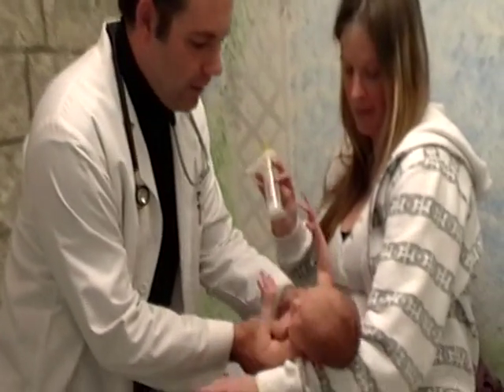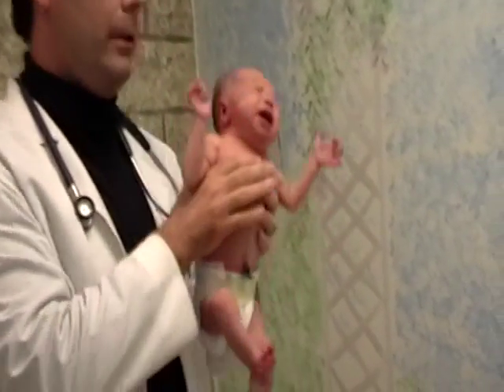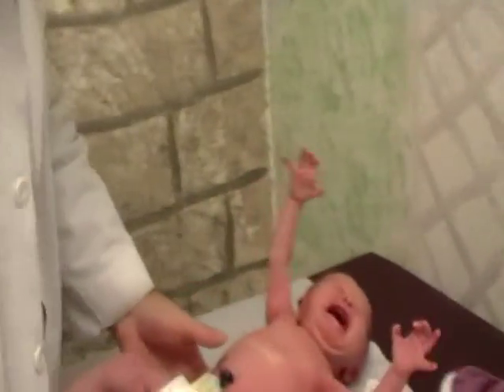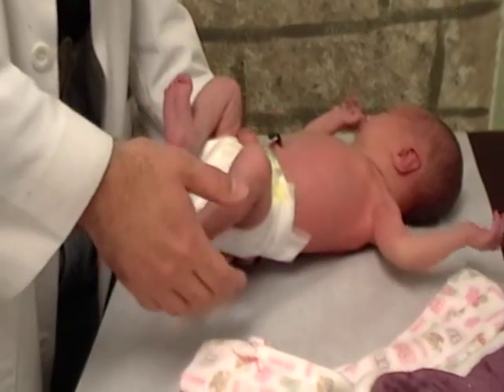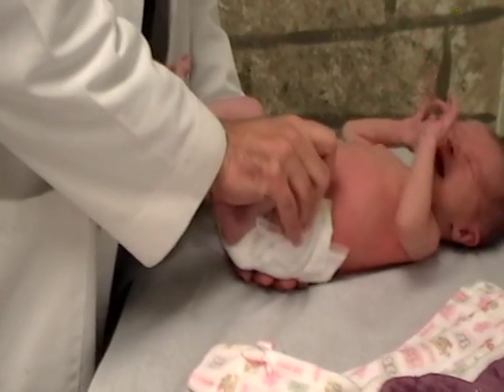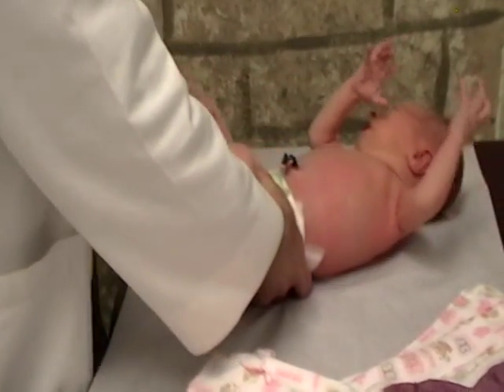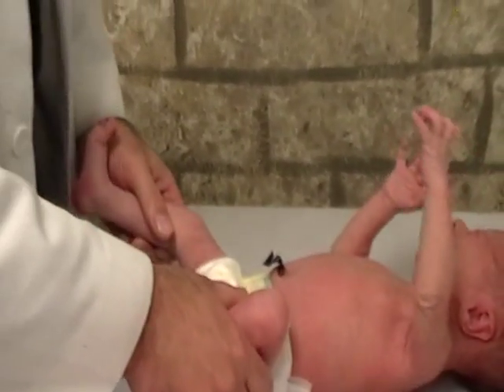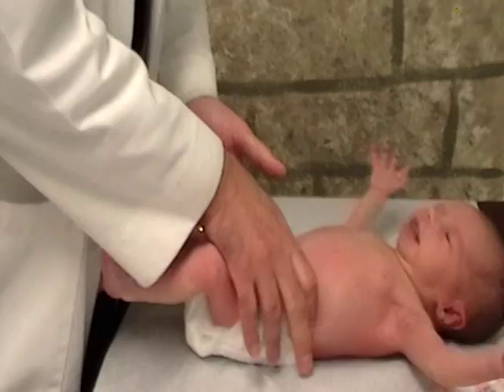infant hip exam for profesionals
infant hip exam for profesionals including ortolani and barlow maneuver